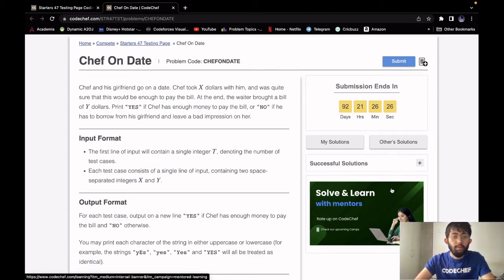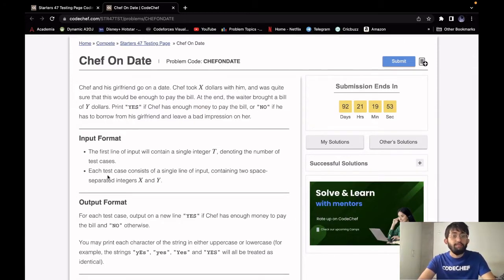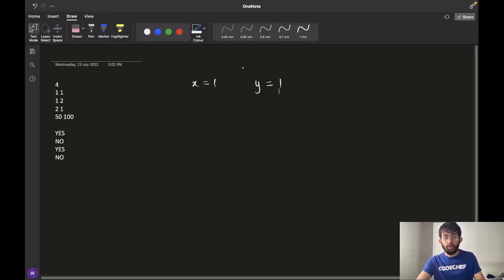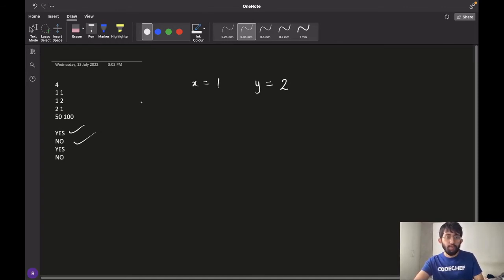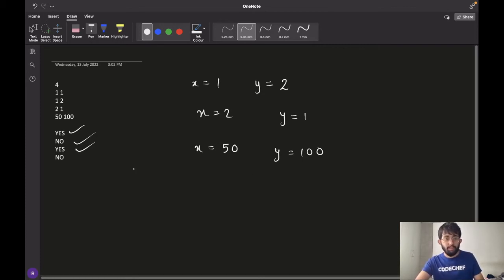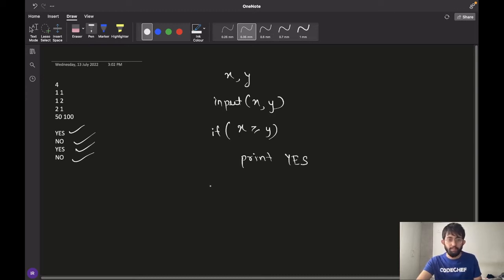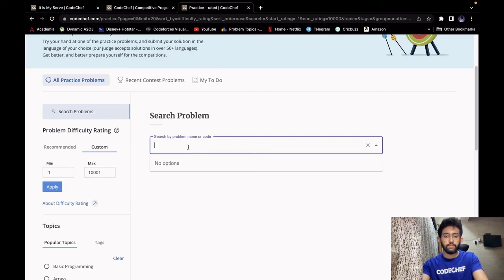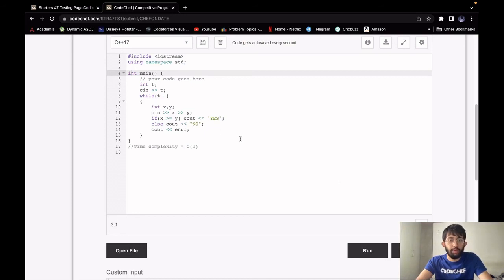CHEFONDATE | CHEF ON DATE | July Starters47 2022 | Problem Solutions | CodeChef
Problem: Chef On Date (CHEFONDATE)
Educator: Rohit Oze

Timestamps:
00:00  - Statement
00:59  - Test-cases and  Approach
03:17   - Doubt Support
03:52  - Code in c++